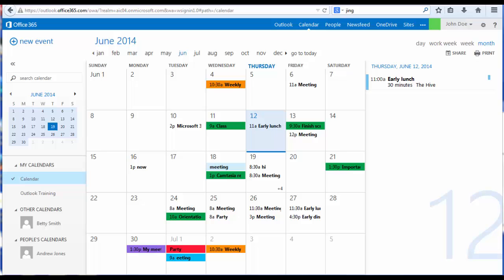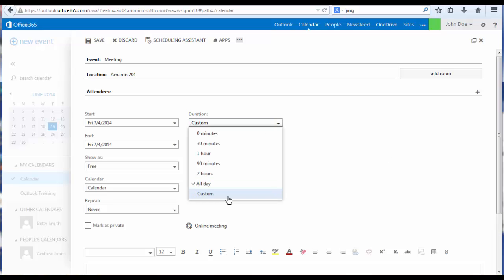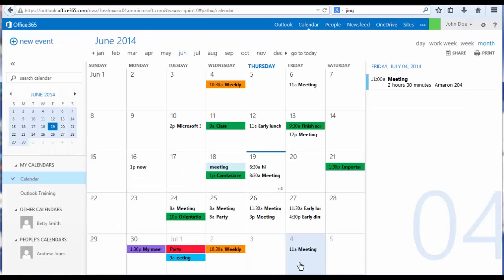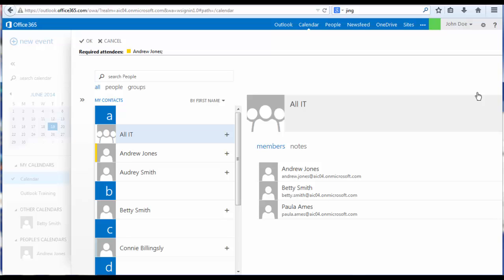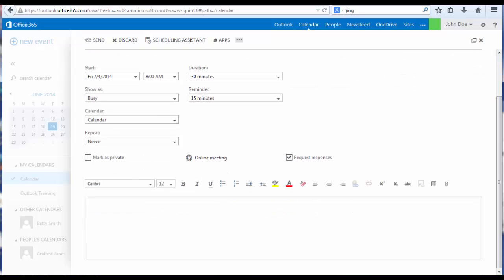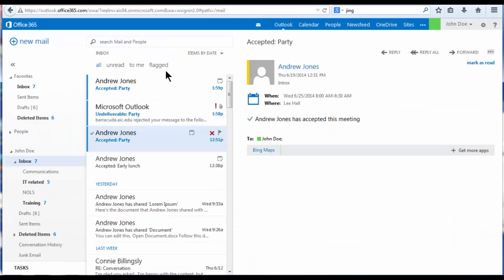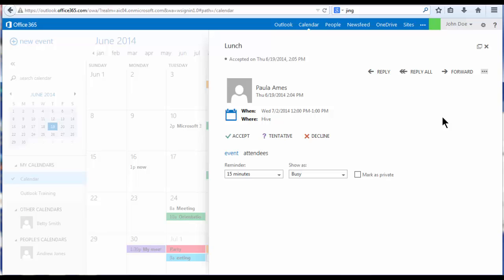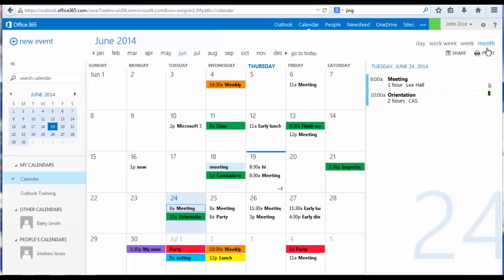Maintain a Calendar in Microsoft 365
Tutorial for maintaining a calendar in Microsoft 365